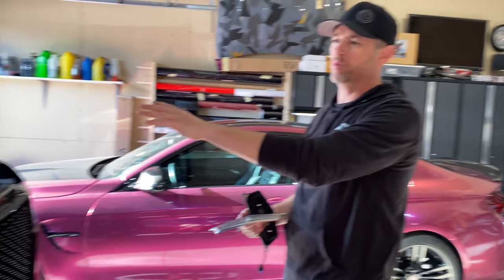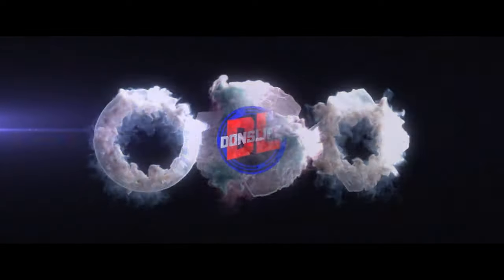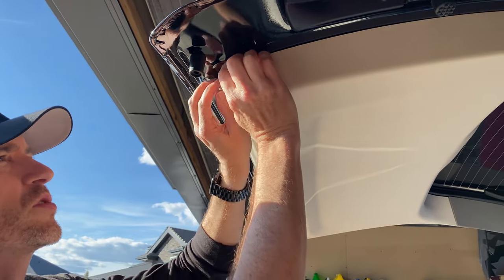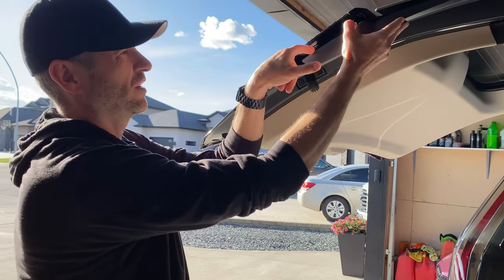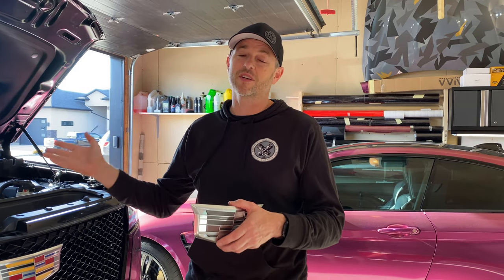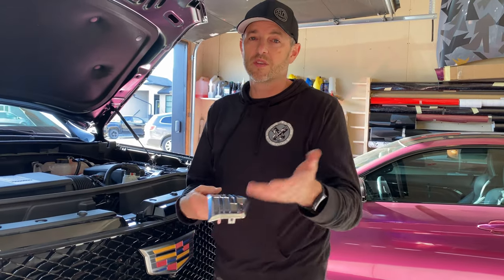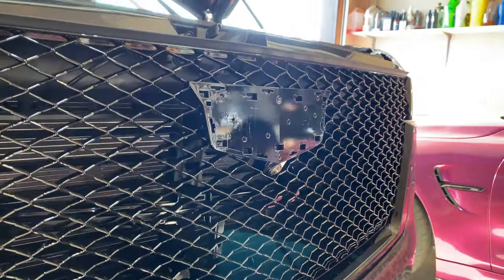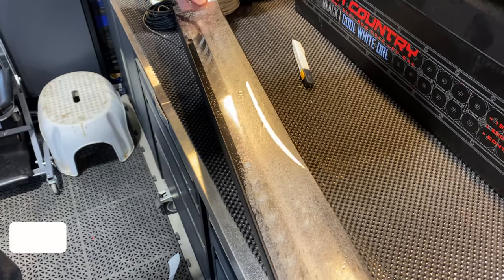2022 Cadillac Escalade Sport Platinum Monochrome Emblem Install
In this video we chose to add on the monochrome badges separately from the ONYX package during the build process.

Product Links:
XPEL Paint Protection Film
Multipro Tailgate Step Lights US
Multipro Tailgate Step Lights CAN
Auxbeam 8-pod Rock Lights

Clothing:
Ray Bans Style I Wear